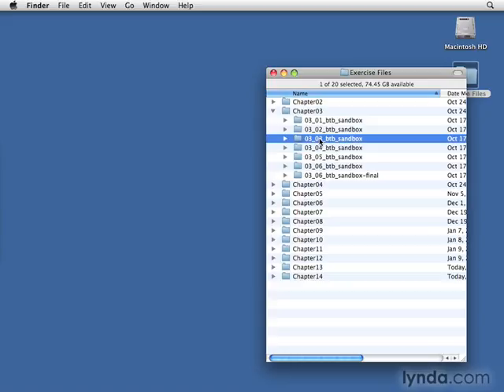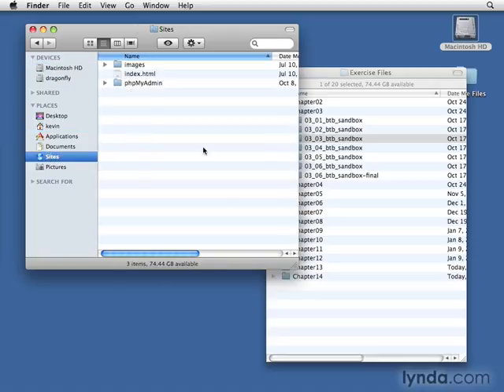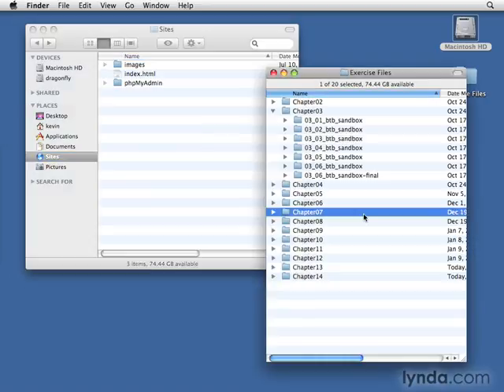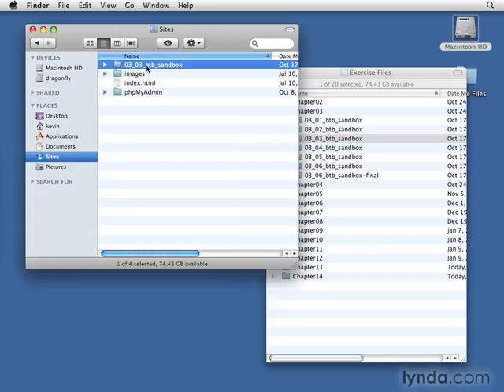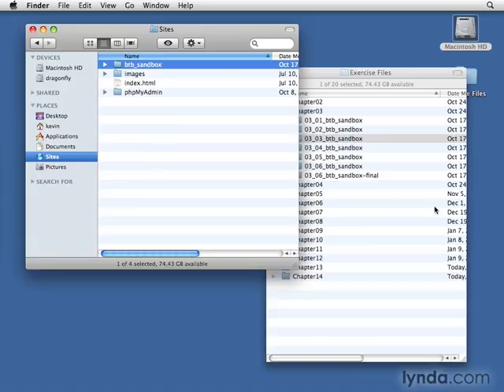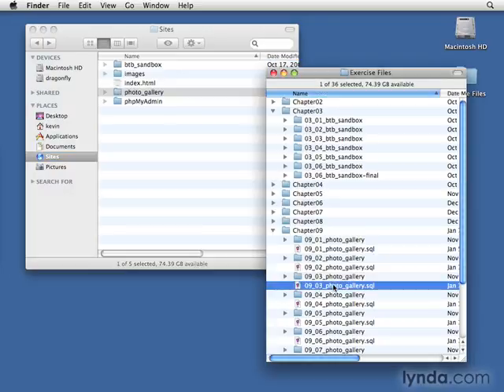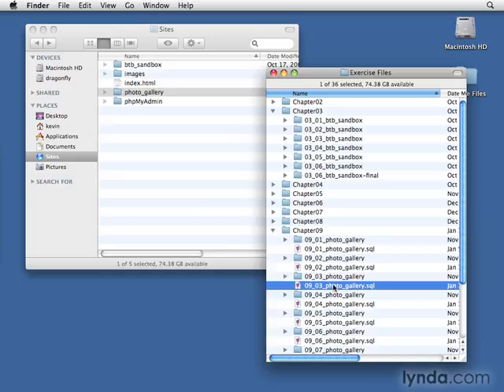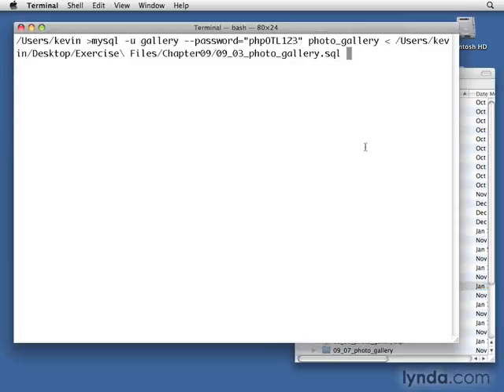00 02 Using the exercise files